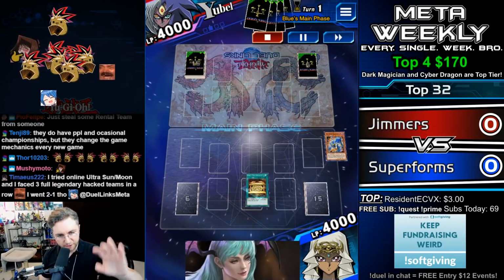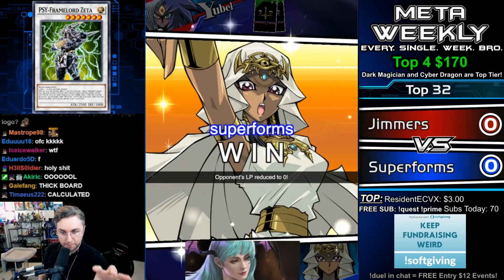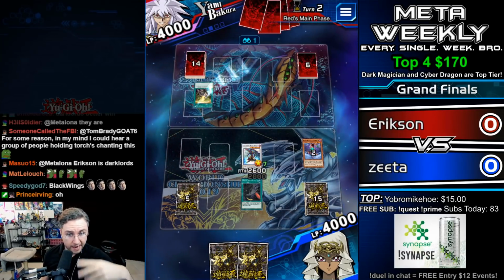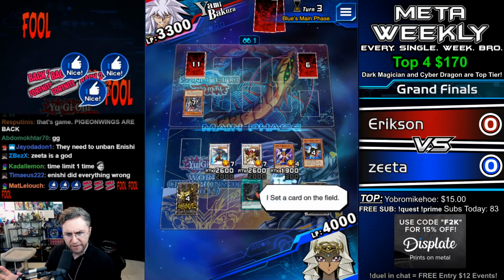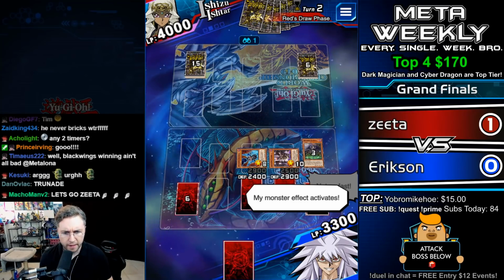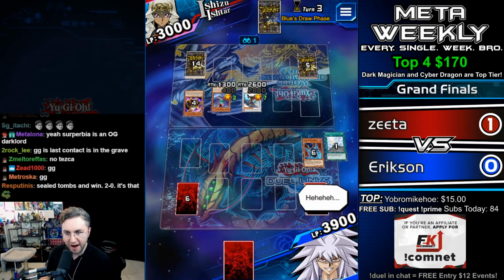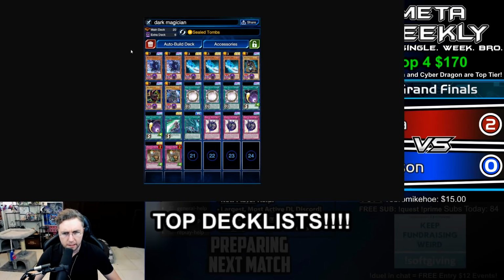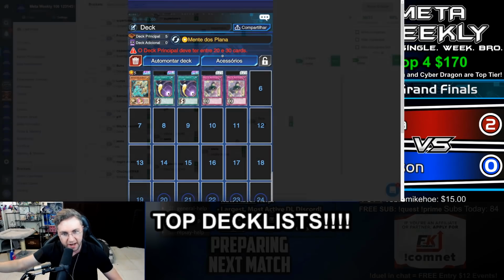Blackwings Make A Comeback! Top 8 Decklists! Meta Weekly 106! [Yu-Gi-Oh! Duel Links]